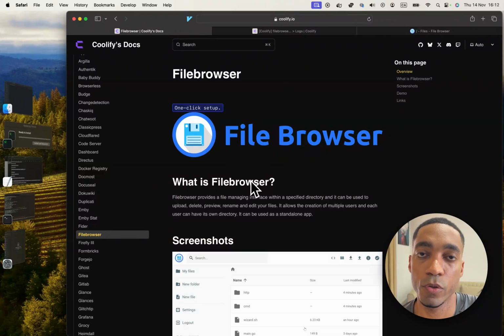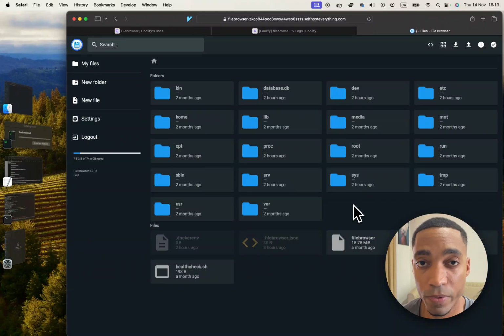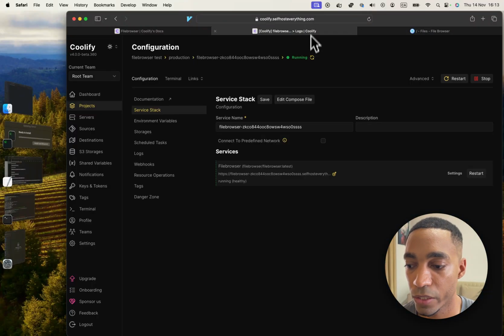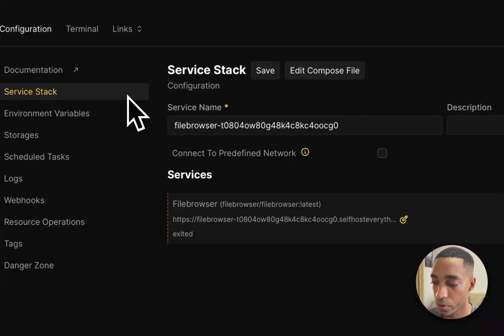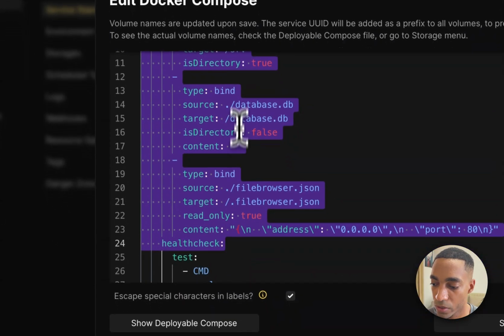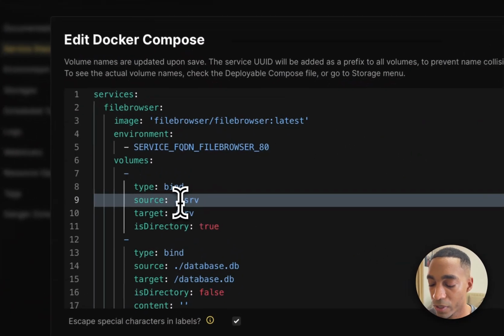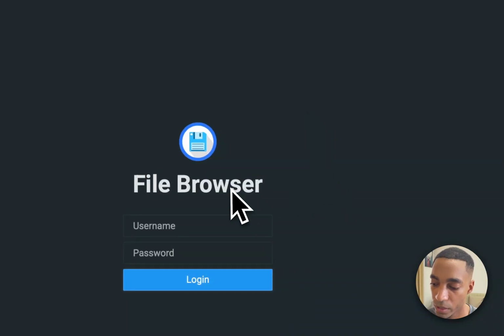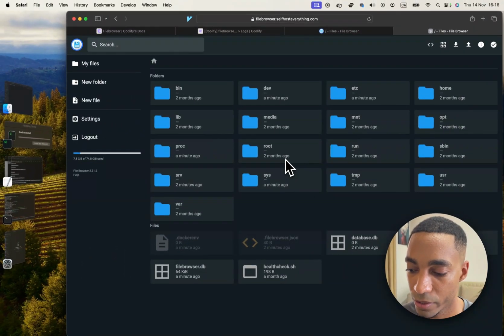How to Self host Filebrowser on Coolify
Self-host Filebrowser and get your very own File browser UI for your self hosted server using Coolify!